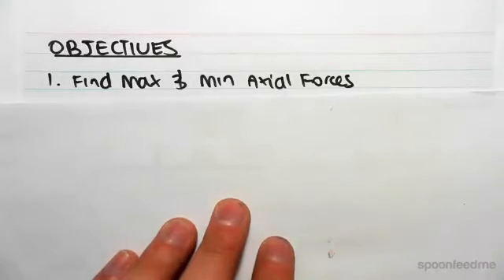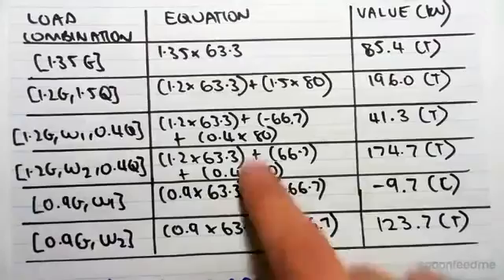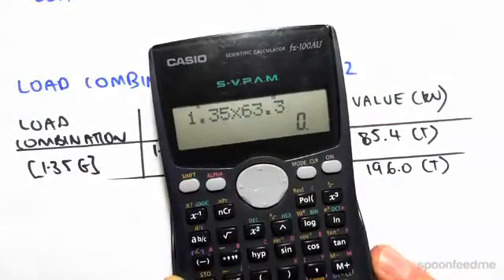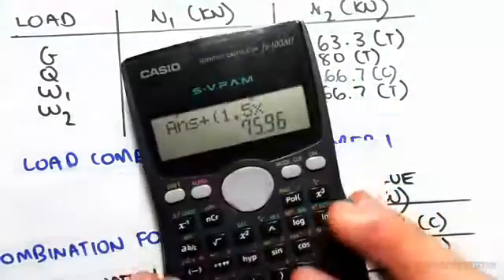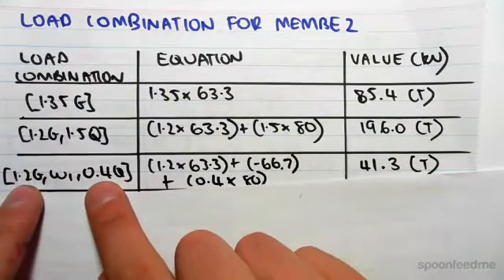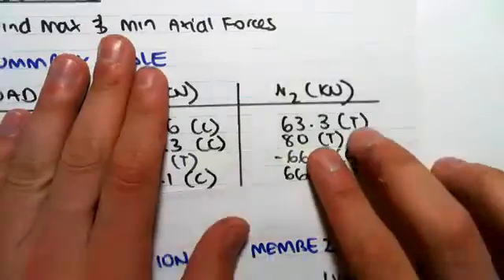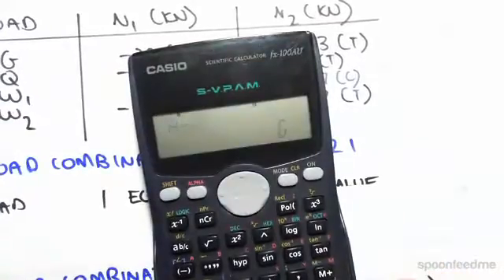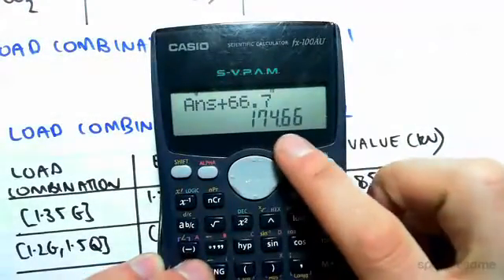Load Combinations Example 2: Maximum and Minimum Axial Load in Truss Member 2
for more FREE video tutorials covering Structural Design & Loading

The objective of this video is to find out max and min axial load that acts in member 2 of the given exemplary structure. Similar to previous video 5.9, this video in its first part assesses the evaluated values of axial loads in tabular form that are acting on member 1 & 2 referring the earlier respective videos. Next, the video does the load combinations for the given conditions & thereby assesses the biggest and smallest values of tension and compression respectively to get the max & min axial load acting in member 2.

The lessons under this video section 5 briefly demonstrates the procedures of load combinations assessing all the required values of different loads acting on the given structures, understanding whose are very important for effective structural designs. On hand practice is highly recommended to do with these videos to have good grasp on load combinations. Don’t hesitate to contact with our expert tutors if you have any questions.